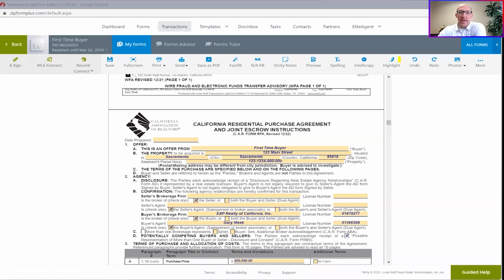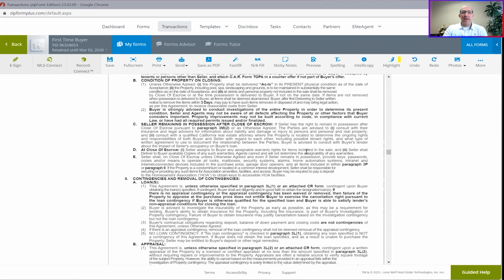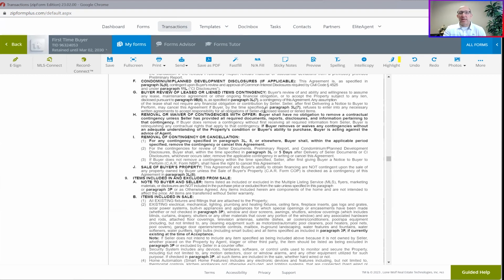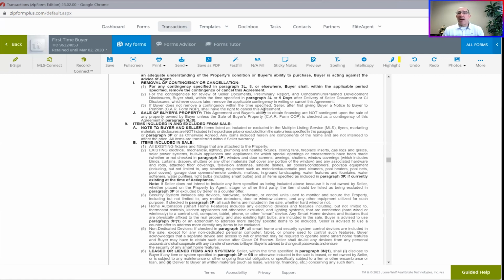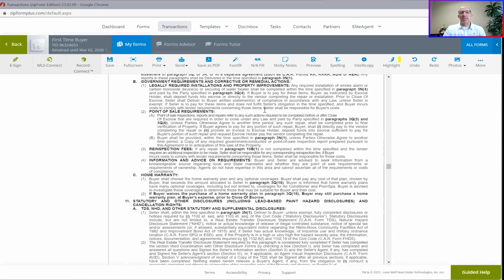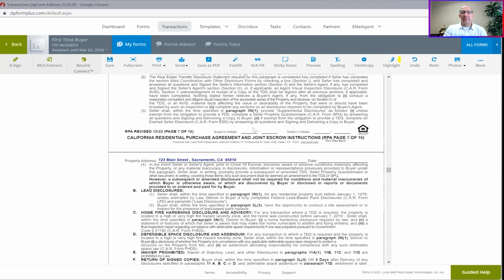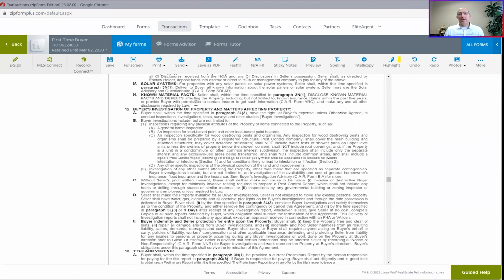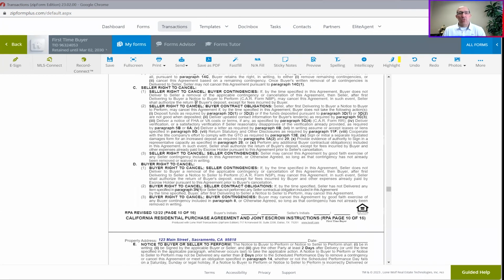Residential Real Estate Contract Explained: The Purchase Agreement Part 2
In this informative video, viewers are provided with a detailed explanation of the residential real estate purchase agreement, commonly known as the contract of sale. This is the second part of the video series, which focuses on the purchase agreement, and provides an in-depth analysis of the key terms and clauses that are typically included in the document.

The video reviews the basic structure of the purchase agreement, and then delves into the specific terms that are essential for both buyers and sellers to understand. The presenter explains the importance of key clauses such as the purchase price, closing date, and contingencies, and offers guidance on how to negotiate these terms effectively.

This video is a must-watch for anyone involved in a residential real estate transaction, whether as a buyer or seller, as it provides a comprehensive and detailed explanation of the purchase agreement and its key terms and clauses.
🤔Thinking of Moving to Sacramento California🌴
If this is your first time to this channel, and you want to know everything about eating, sleeping, working, playing, the good, and the bad of living in Sacramento CA, then subscribe▶ and tap the bell🛎 for notifications so you can be the first to know about the current market in Sacramento CA 😁We get calls and emails everyday from people just like you, looking for help on making their move to Sacramento CA and we love it.😍 Whether you are moving in 9 days or 90 days, give us a call☎, shoot us a text📝, or send us an email📨 so we can help you make a smooth move to Sacramento CA🌴